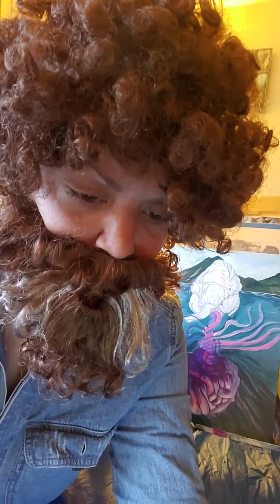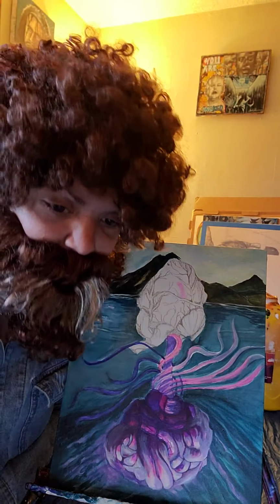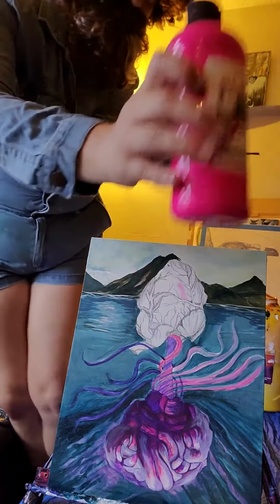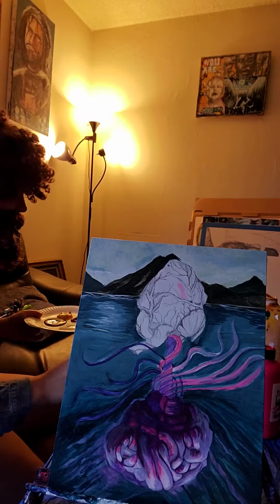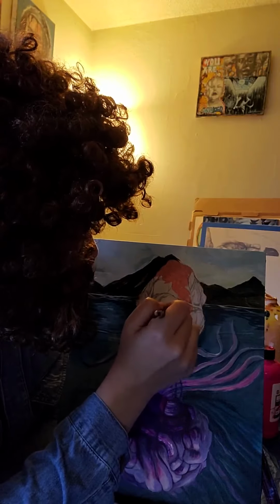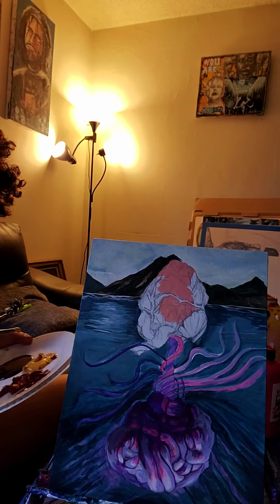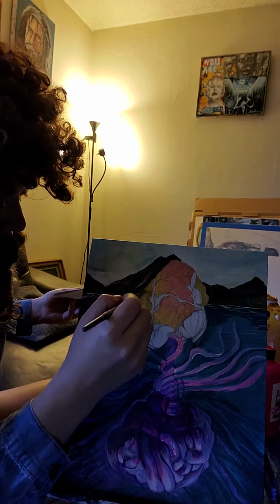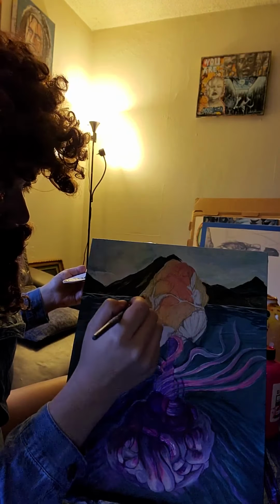Bobbie Ross: Painting with Acrylics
Artist Debra Slonim has fun dressing up as Bob Ross and teaches a little art! Please enjoy!!!